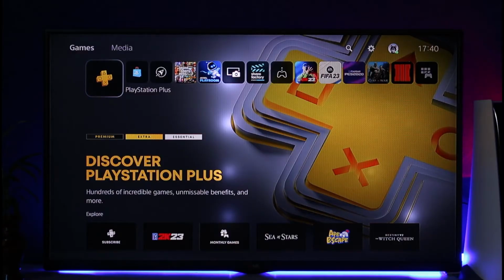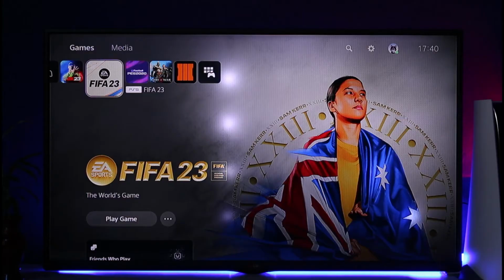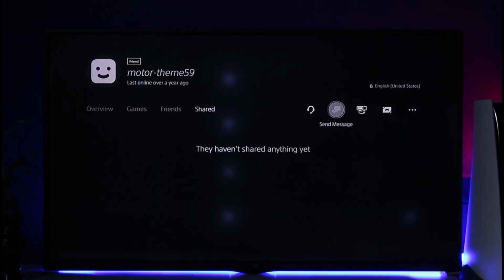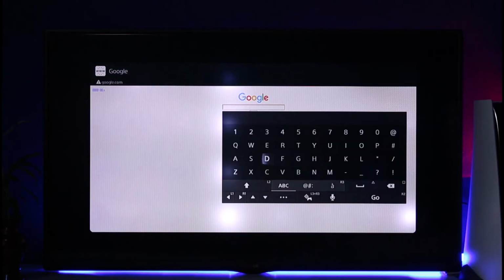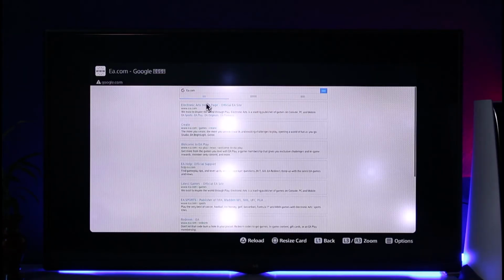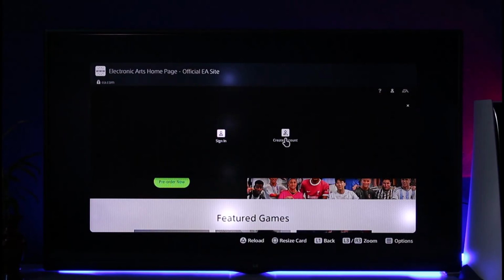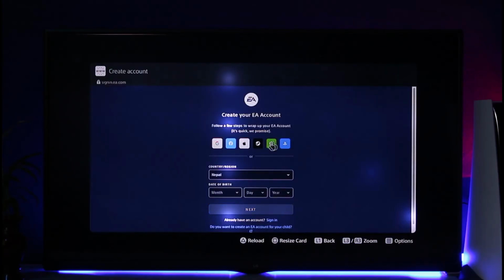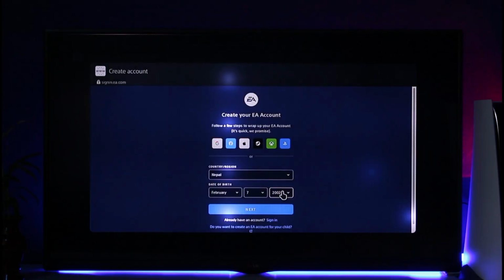How to Make a New EA Account on PS5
In this video, I will show you how to make a new EA account.

~ Chapters:
0:00 Introduction
0:12 Make a New EA Account on PS5
1:39 Conclusion